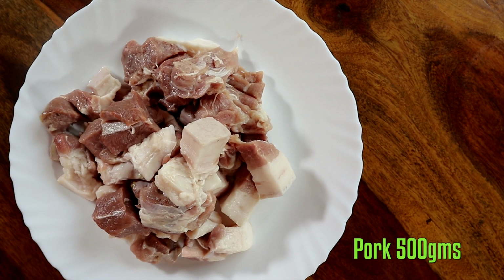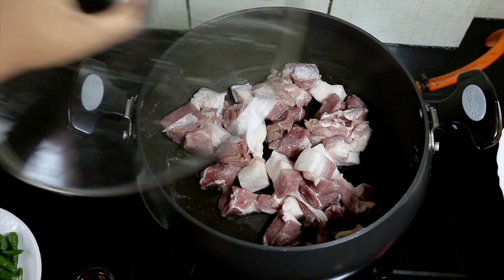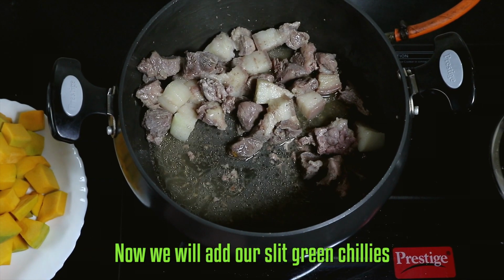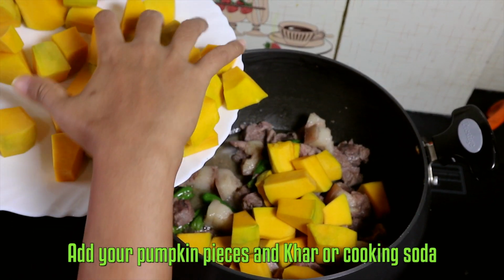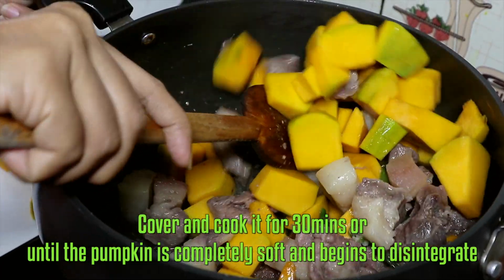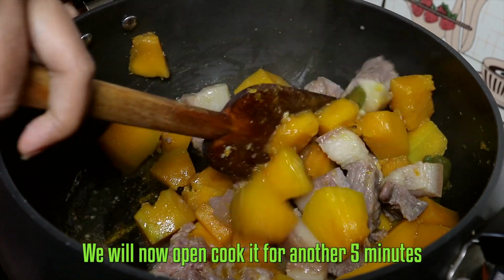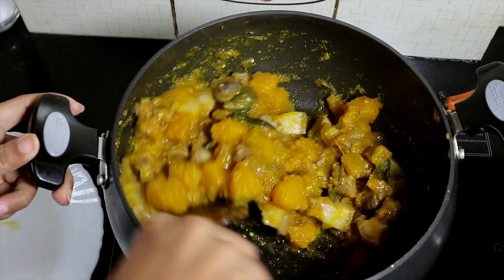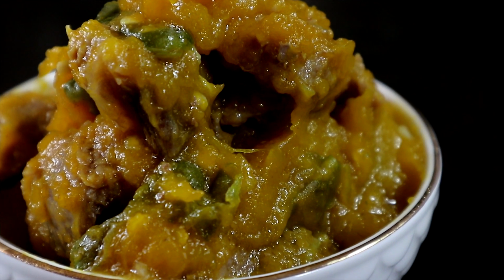How to Cook Pork and Pumpkin | Wak Gominda | Garo Pork Recipe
Wak gominda or pork with pumpkin is a traditional Garo style recipe, which is superlatively delicious and comforting. Its one of my favorite recipes of all time and not just because its yummy but super easy to prepare. The pork is ultra tender and the pumpkin sweet however spiced by green chillies.

Hope you enjoy this recipe and do share it with your family and friends!!

My Gear
iPhone 13
Canon EOS M5(Mirrorless Camera)
GoPro Card
GoPro accessories kit
Rode Mic
Rode mic mount
DJI OM 4 SE
iBell Ceramic Wok
Iron Wok/Kadhai